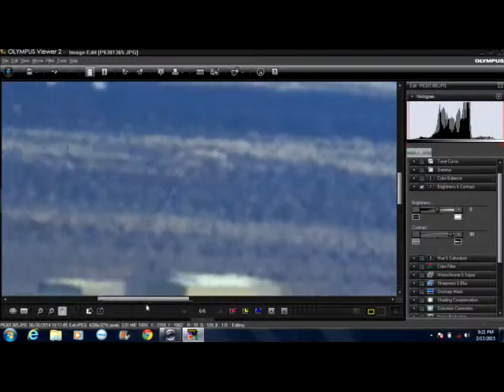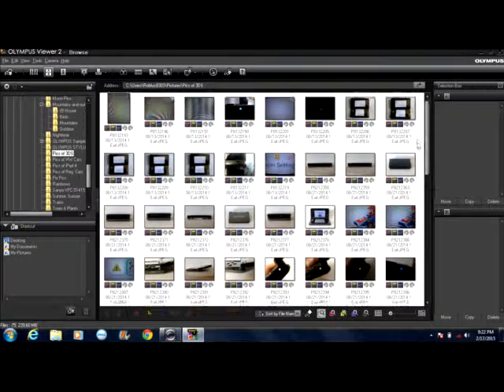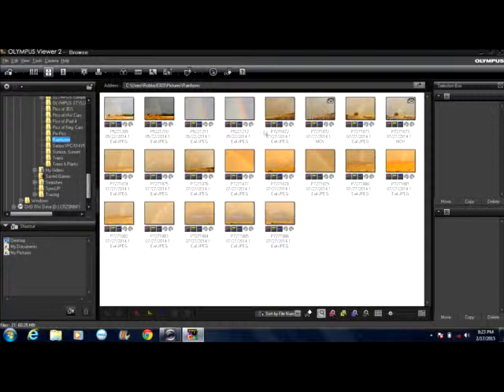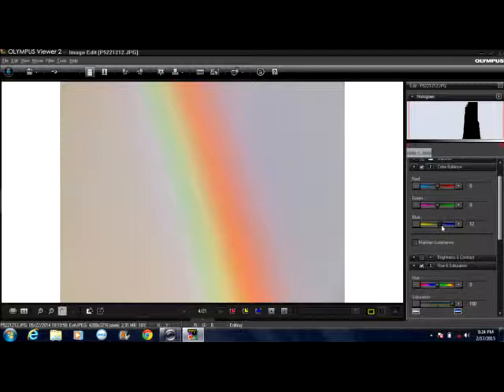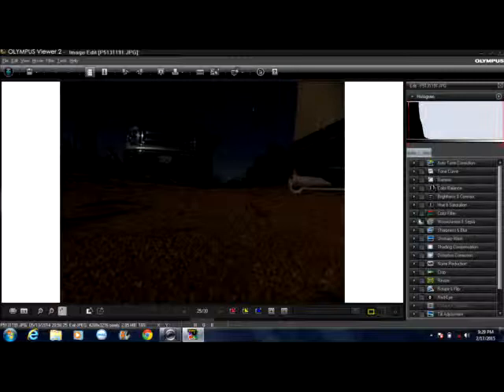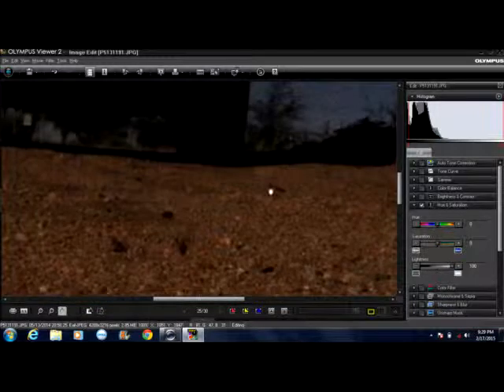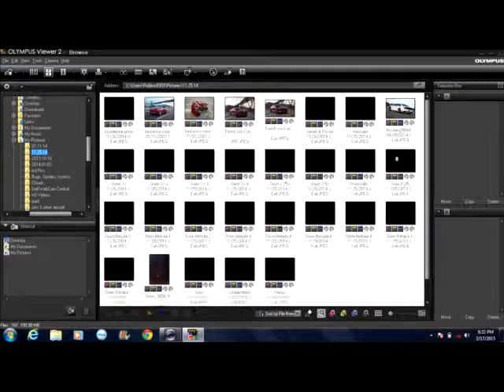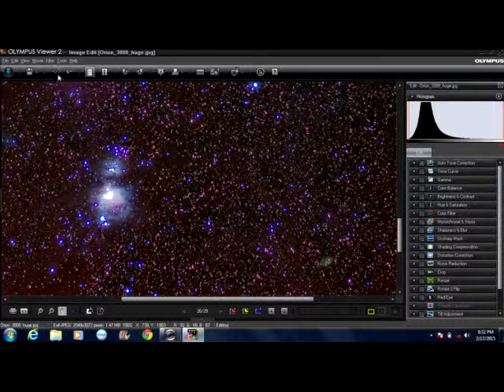Olympus Viewer 2 Demonstration: Part 2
Shows a little more of how to use Olympus Viewer 2.